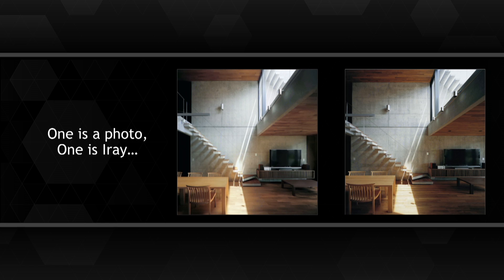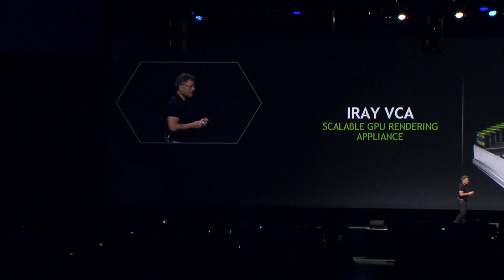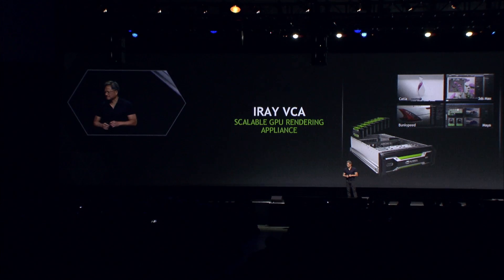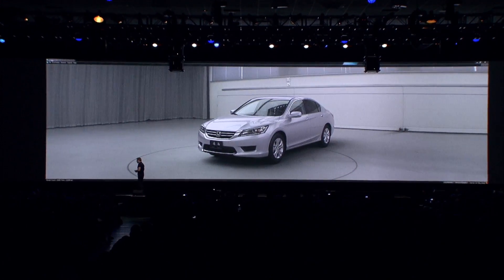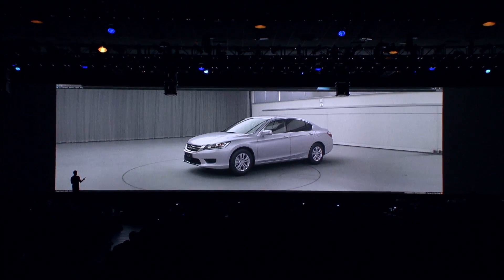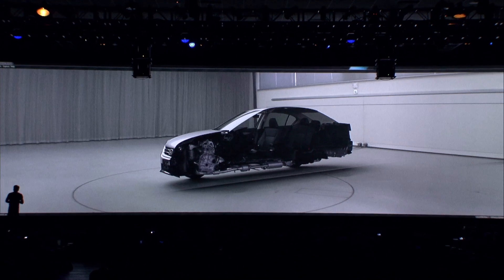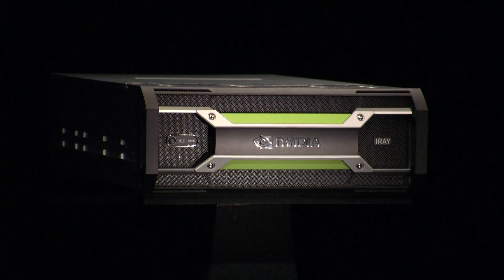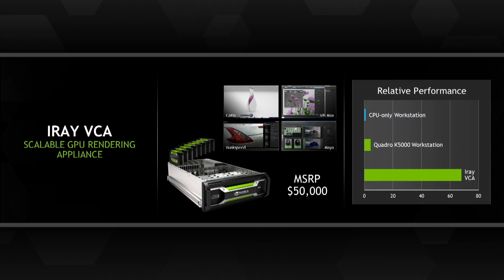GPU Technology Conference 2014: Iray VCA (part 7) GTC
GTC: The new NVIDIA Iray Visual Computing Appliance transforms product design, replacing physical prototypes with interactive, photorealistic digital models. It was introduced by NVIDIA co-founder and CEO Jen-Hsun Huang at GTC 2014, in San Jose, Calif.